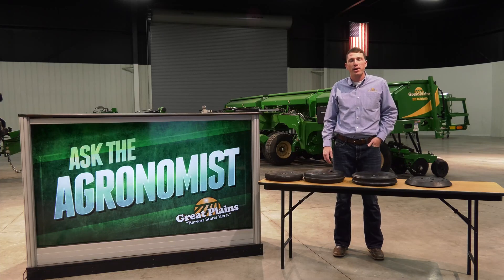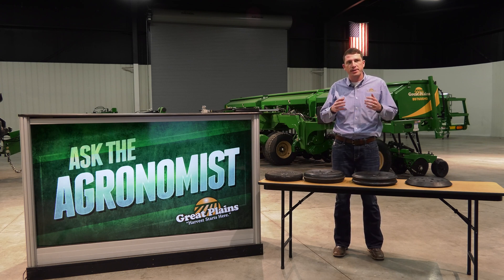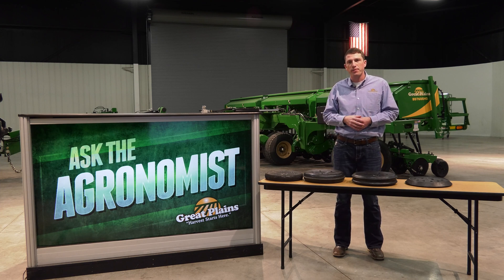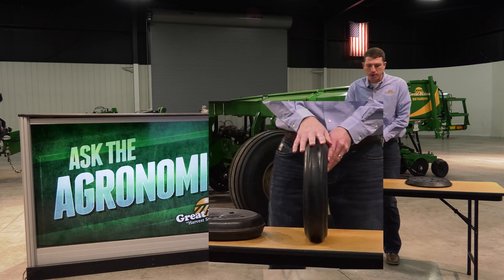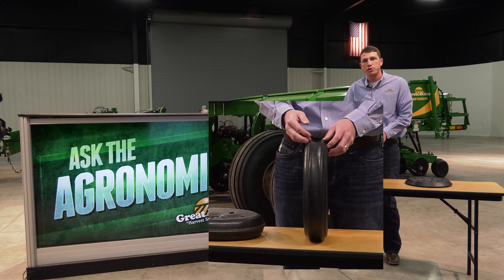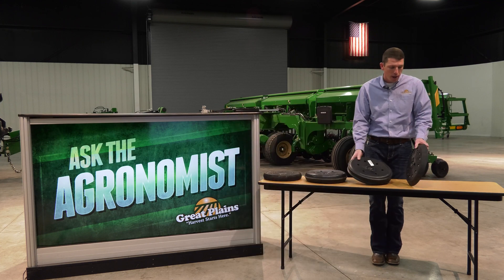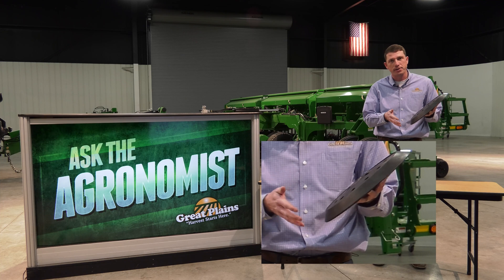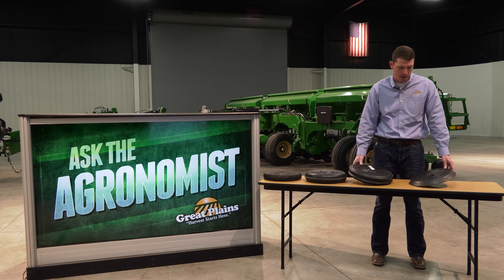Ask the Agronomist: Struggling to Close Seed Trenches in Tough, Wet Conditions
Blake Bergkamp, Great Plains Agronomist, received a question from a farmer who was having trouble closing seed trenches properly, which lead to decreased emergence and a less quality stand. See what he recommends in this episode of AskTheAgronomist.